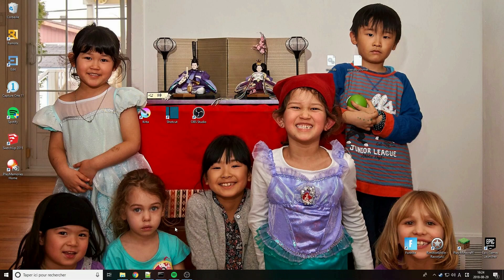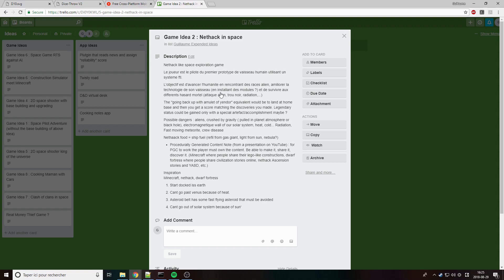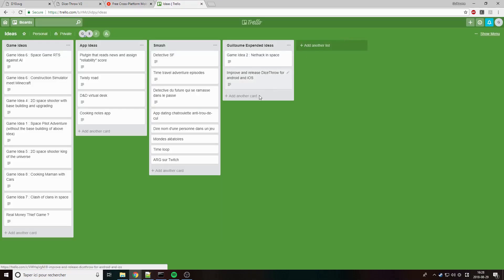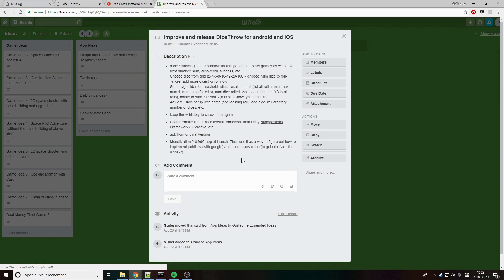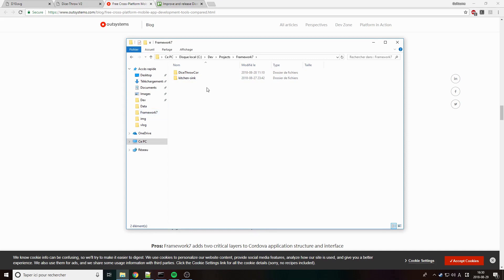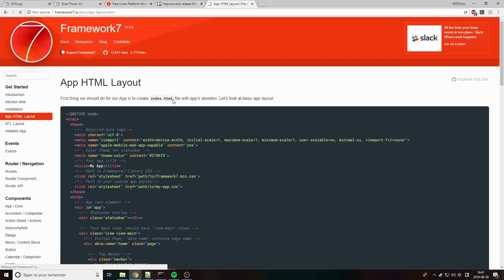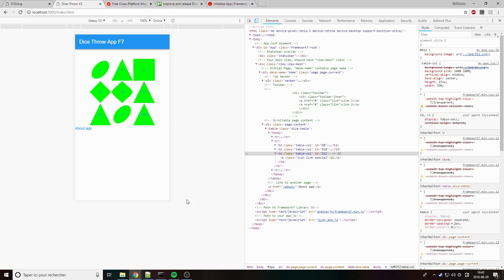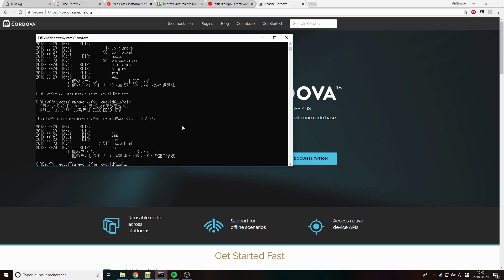Let's make an app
Today's episode will take you through my tough process for choosing the project I will be working on and how I decided on the platform for it. It might not be a game but you'll see why it's the best choice for me to get started.